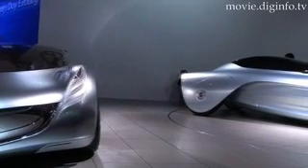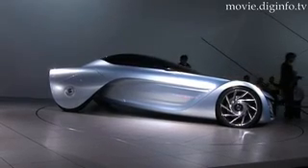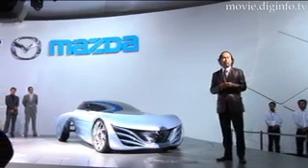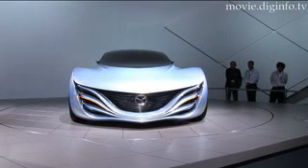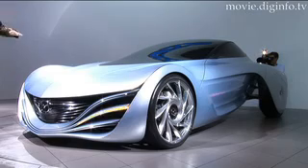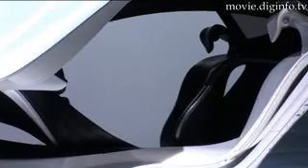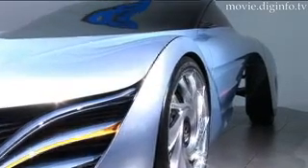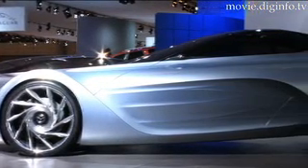Mazda's Taiki : DigInfo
Improving on its predecessors, the Mazda Taiki takes the concept of flow and adds a powerful engine to make it fly.

The Mazda Taiki uses the Renesis engine, a next generation rotary Engine. Completely developed in-house, The Renesis engine has a longer stroke and larger displacement at 1600cc intended to raise thermal efficiency and torque at all engine speeds. This design also utilizes a direct injection system and aluminum side housing to make the engine compact and light weight.

To create the visual depiction of air flowing, the two seat interior was designed with an all glass canopy and a dashboard and trim inspired by koinobori, Japanese kites, in the wind. The seats which are genuine leather were developed through a new technique in which an artist recreated wind visually with brush strokes.

The overhang over the wheels effectively channels air and creates a tunnel that increases downforce.  This highly aerodynamic design has zero lift and a drag coefficient of only .25.

For the sake of safety, Mazda is actively developing an advanced human machine interface  so the driver and machine can communicate smoothly and easily.  Multi-control switches are integrated into steering wheel in order that the driver can perform driving operations without removing their hands from the wheel.

This evocative design is not the last to be seen in the nagare series.